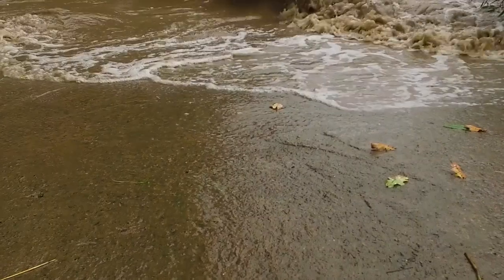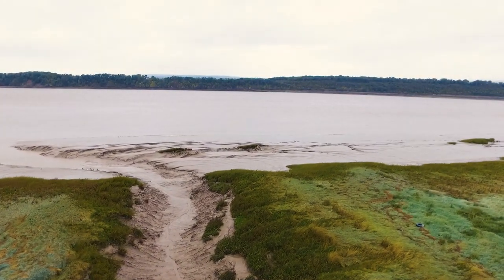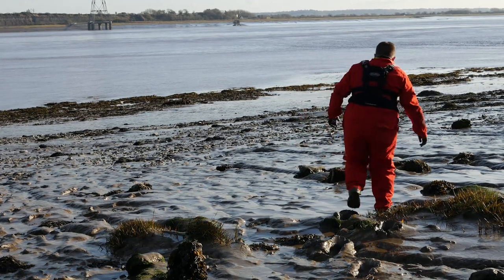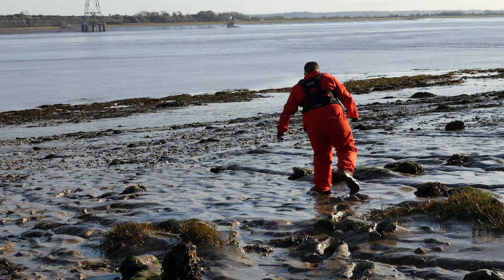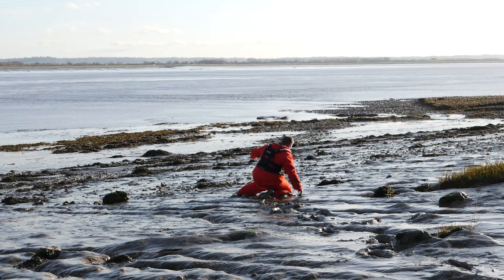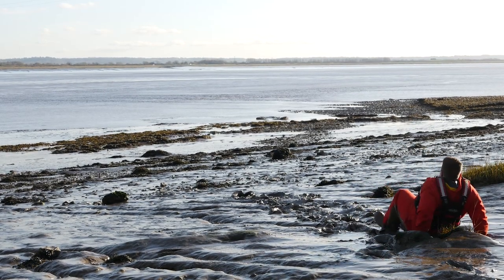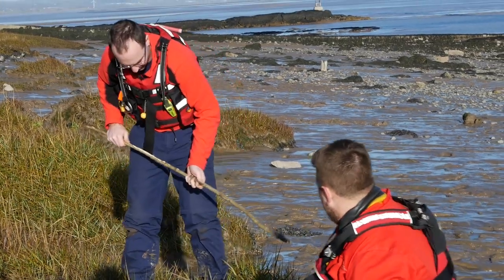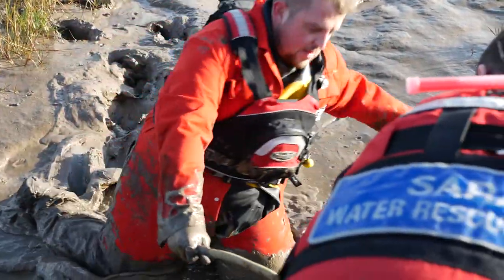SARA Mud Safety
An education video about the dangers of the mud which lines the tidal rivers in the SARA area